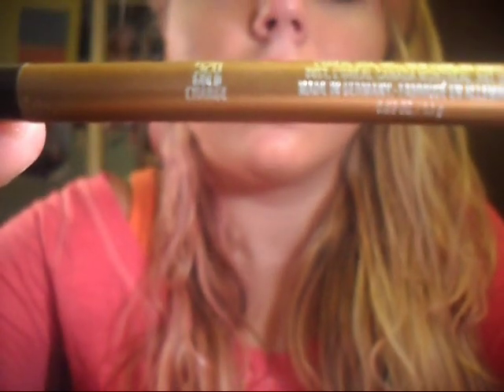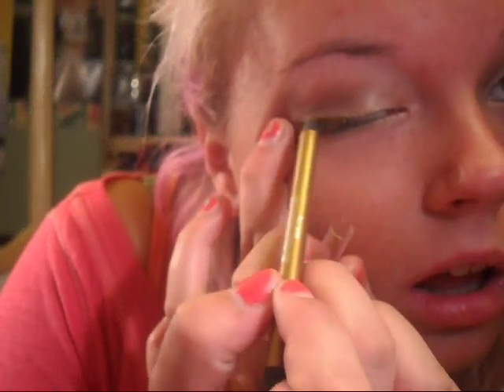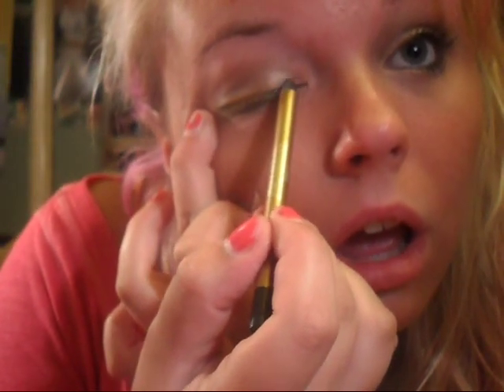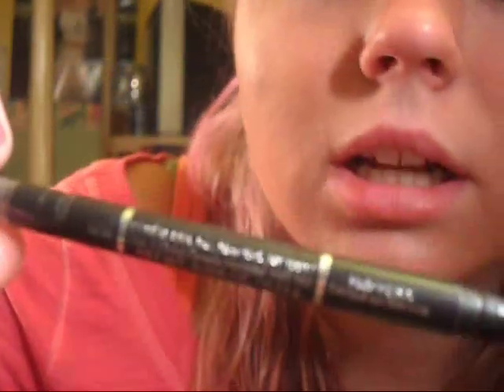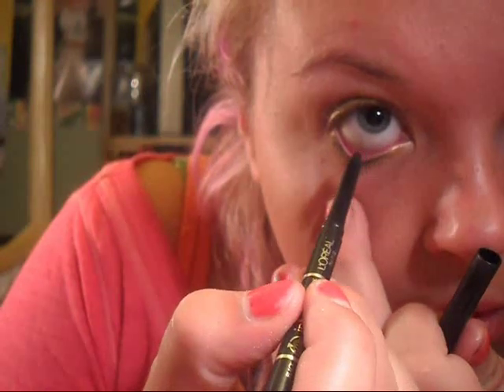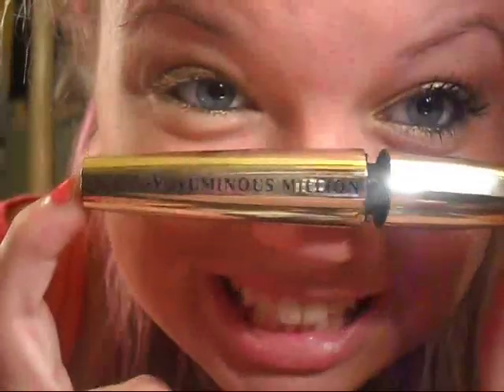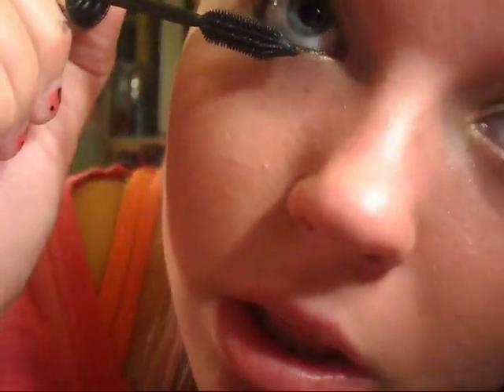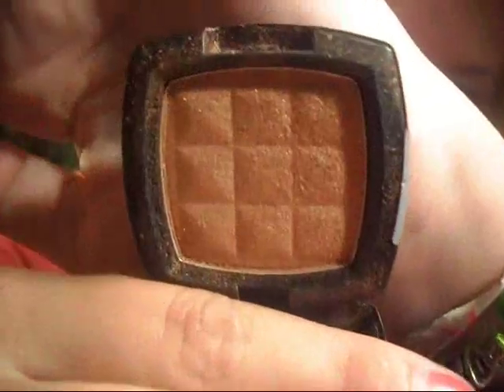High School Make-up Tutorial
Hey(: This is just  a bronzy eye turorial REQUEST videos. Please? hahaa
Brands i used are all found at drugstores or Ulta (: